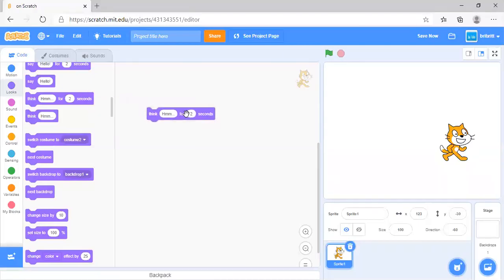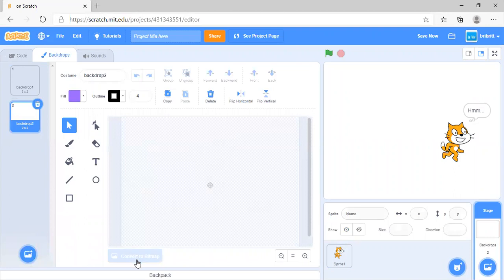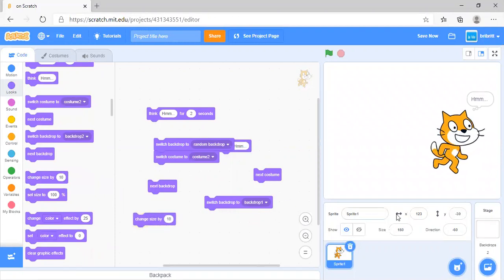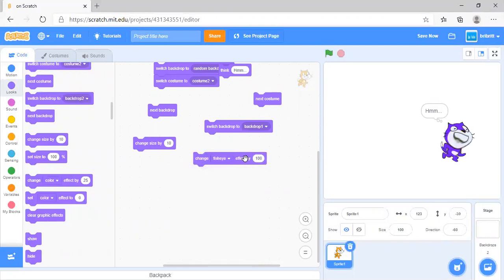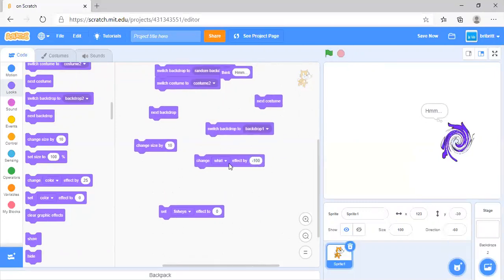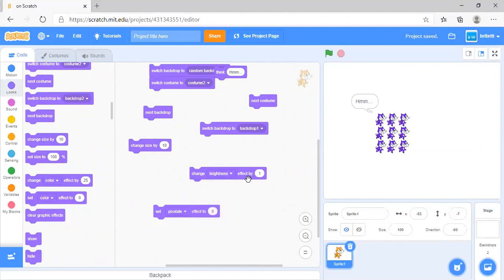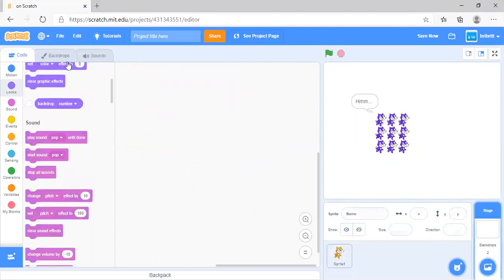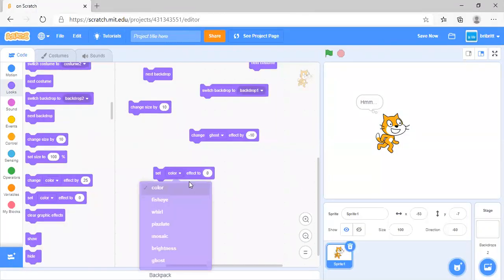Blocks #21-30 | Explaining the Blocks, Ep 4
We now explain blocks #21-30, from think (   ) for (   ) seconds to set (   ) effect to (   ). Of course explaining the effects are not so easy.